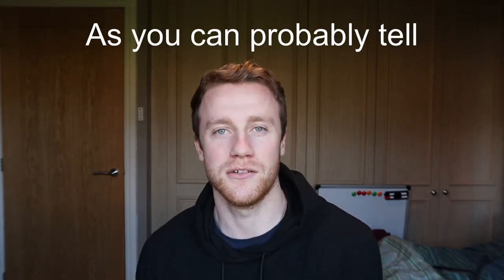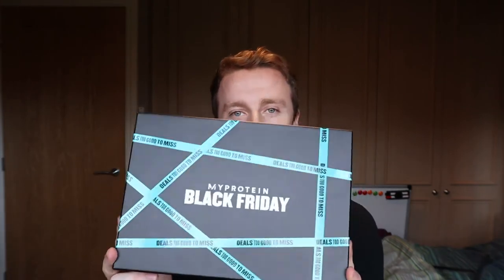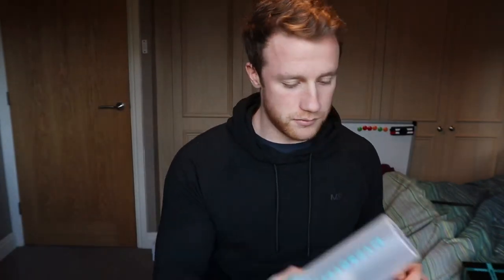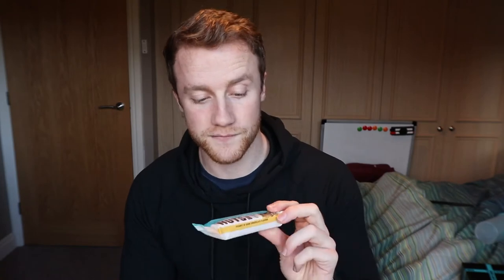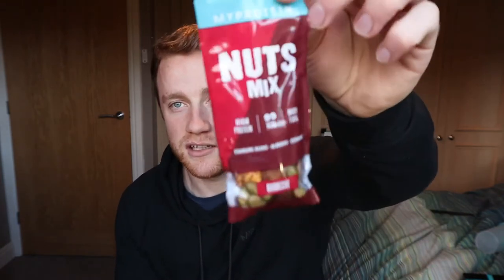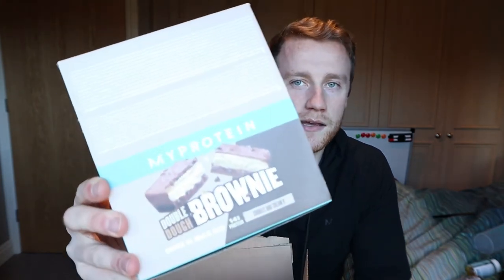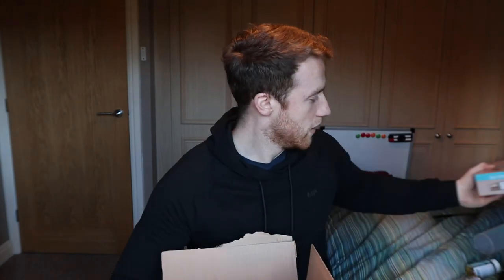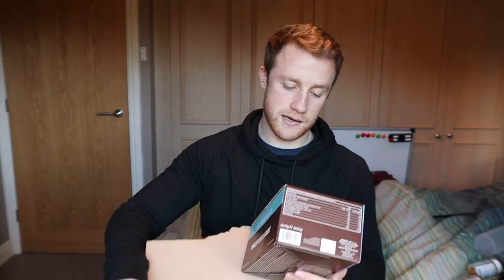MyProtein Black Friday Hamper + NEW PRODUCT RELEASES!! - Muckbang/Taste Test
MyProtein have sent me out their Black Friday Hamper! Lets check it out and see what's inside!

Watch the whole video to see the new product releases!!

Keep an eye out on my Instagram for all of the Black Friday deals, something big is coming!